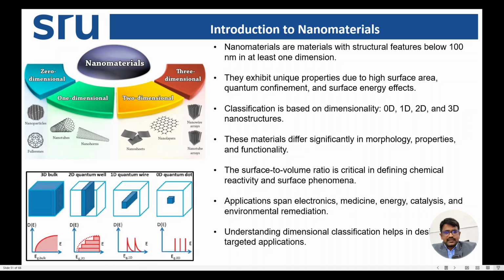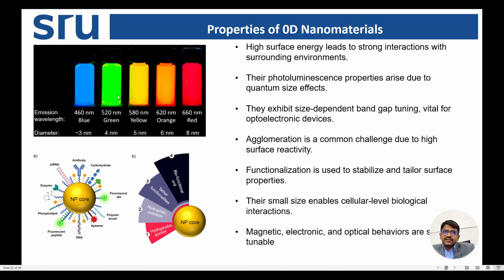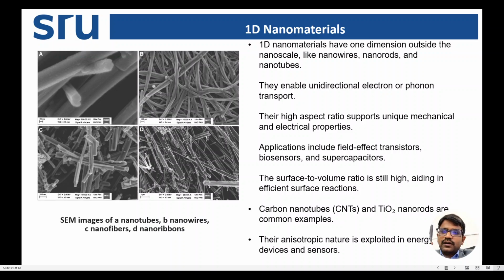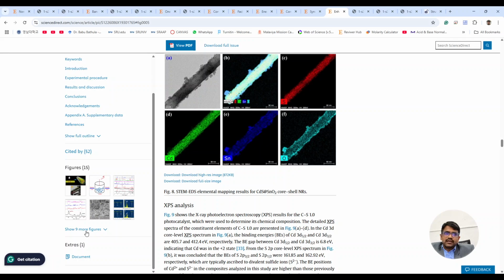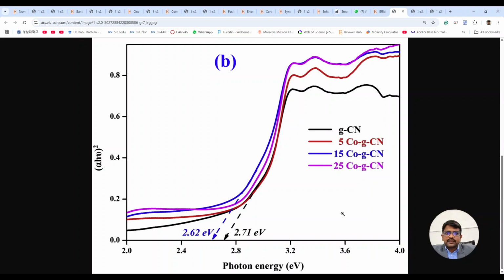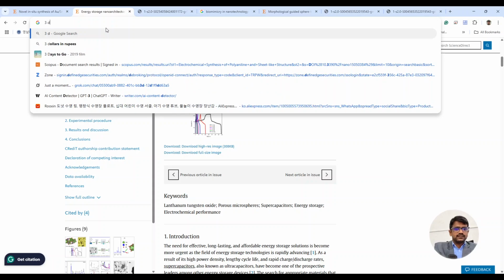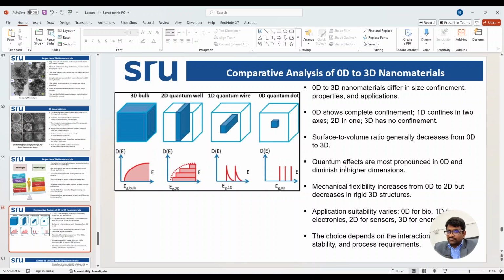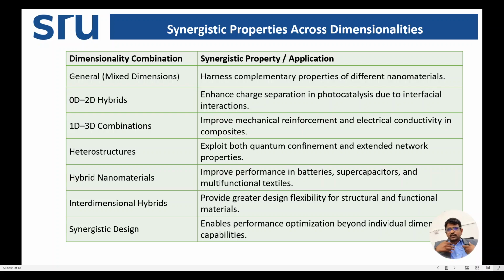Classification of Nanomaterials